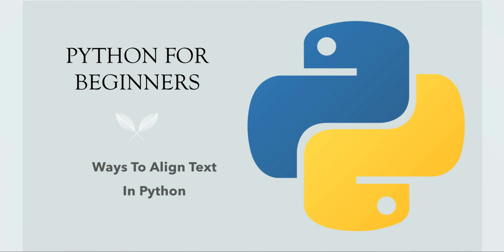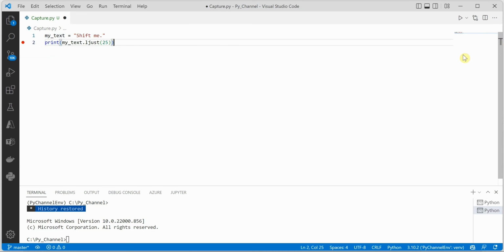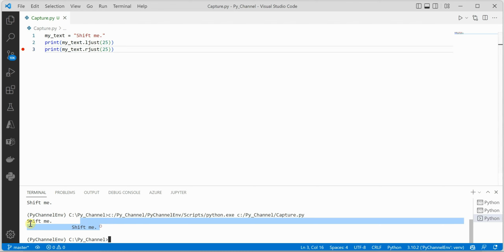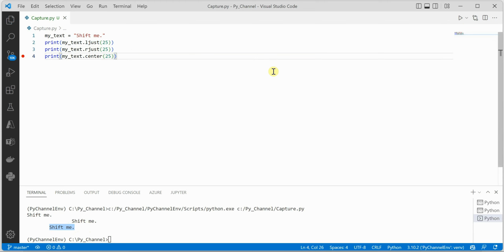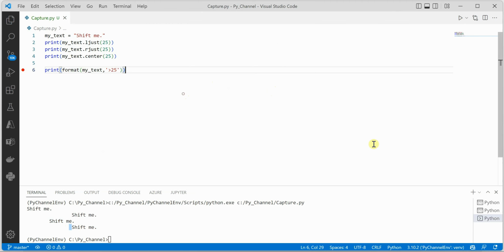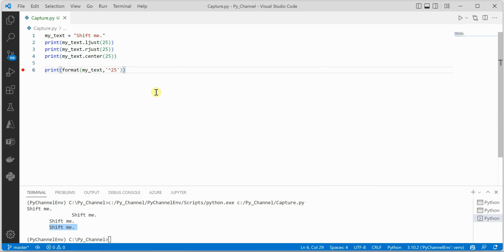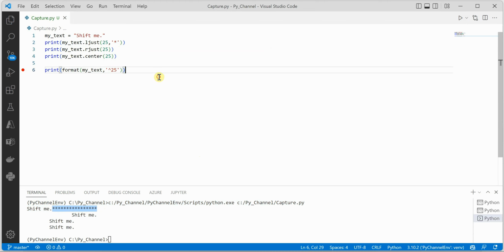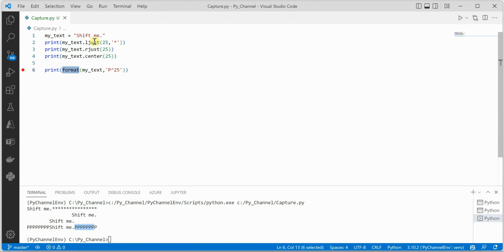#67 Python for Beginners: Ways To Align Text In Python